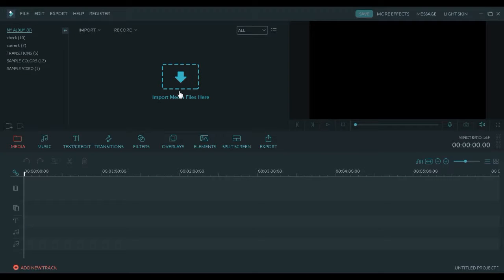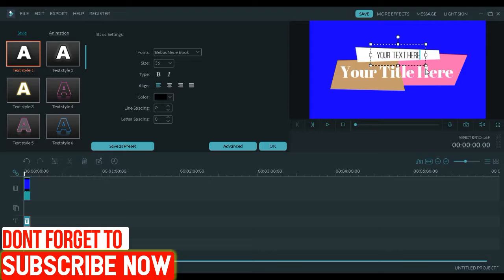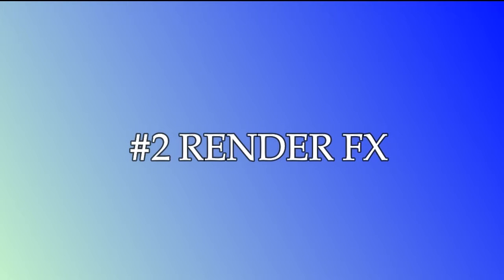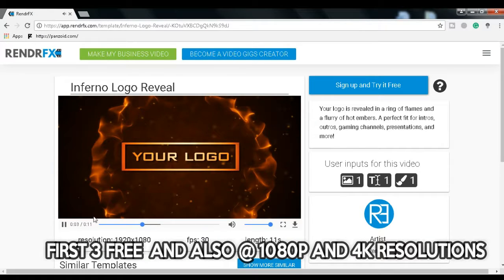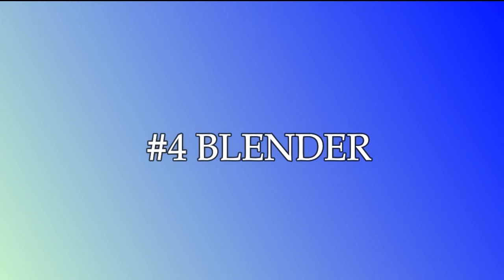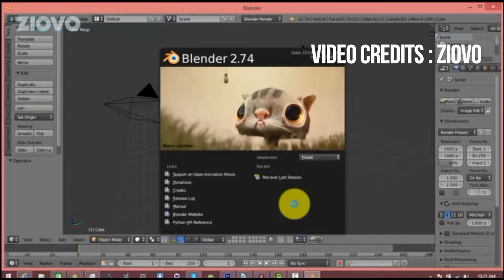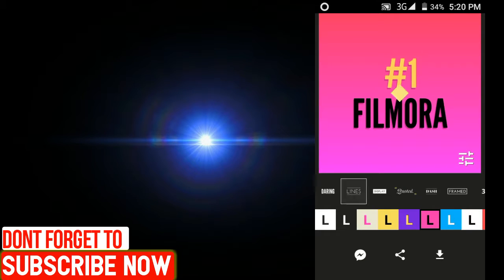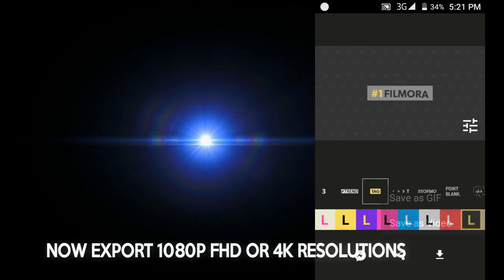5 New Ways to Make FREE Intros (2019)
5 New Ways to Make Intros For You | 5 New Ways to Make Intros For You FREE No Software needed also (2017/2018) FREE Latest 2018 HOW TO MAKE INTRO FOR YOUTUBE THE BEST WAY TO MAKE A INTRO FOR YOU
Hello guys we are back with a brand new video that is 5 New Ways to Make Intros For You | FREE Latest 2018 hope you liked it...

🔴 🔵BEST WAY TO WATCH LATEST TECH NEWS AND GADGETS TECH TIPS RELATED VIDEOS NOW!

🔴 🔵 WHAT IF RAZER PHONE GETS TO BEAT ONEPLUS 5 ?

📢 📢 📢DO YOU WANT A FREE SHOUTOUT IN MY NEXT VIDEO LEAVE A RANDOM COMMENT DOWN👍👍👍👍